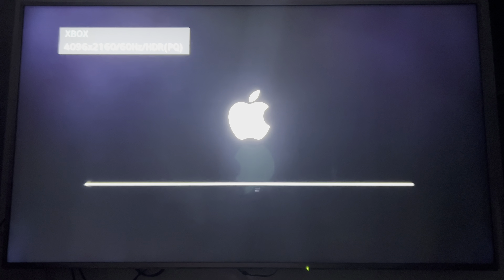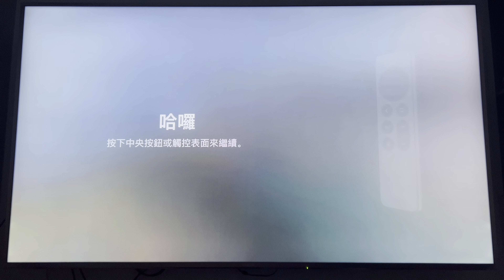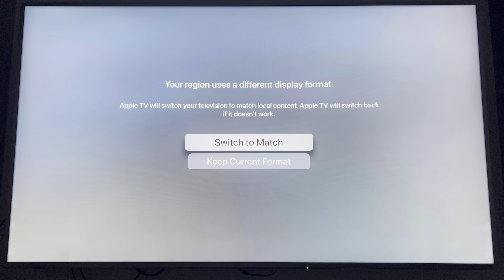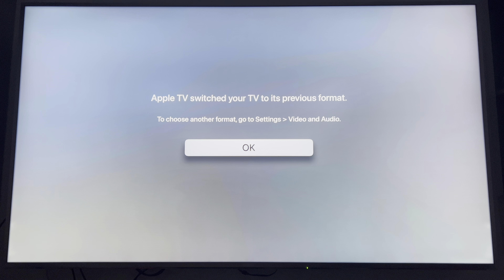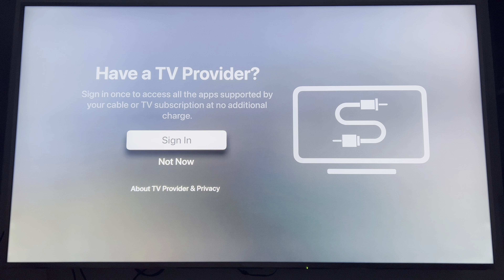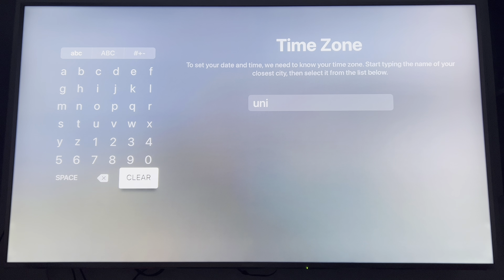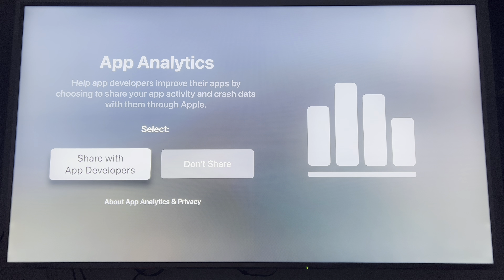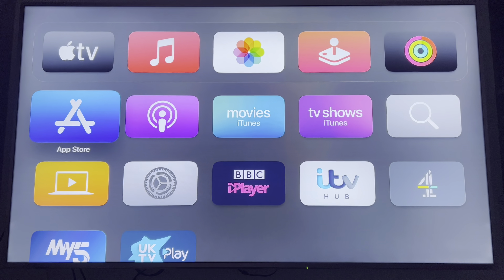Apple TV 4K 2021 version Quick Setup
This is a quick how to setup Apple TV video. Filmed in HDR

Apple TV 4K 2021, Apple TV 4K 2022